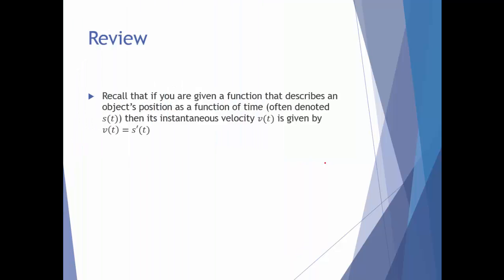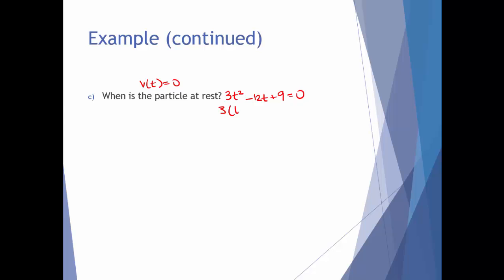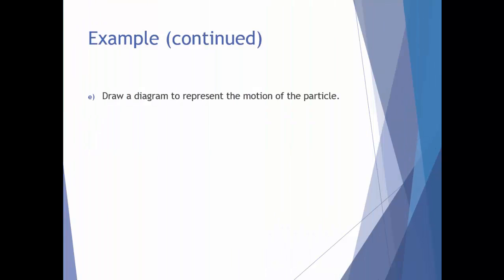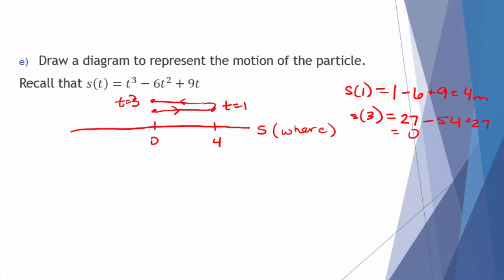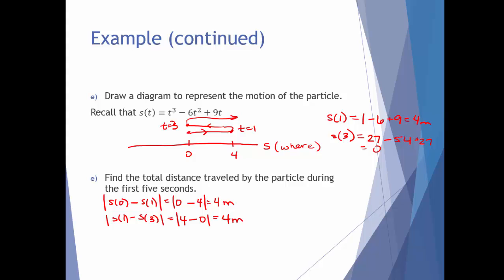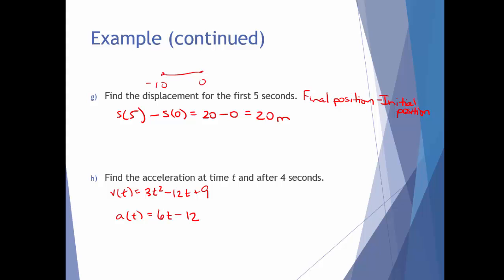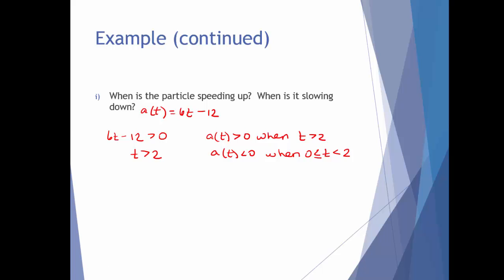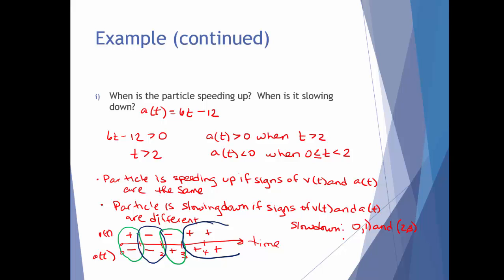Particle Problems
A deeper look into the information you can gather from the position function of an object